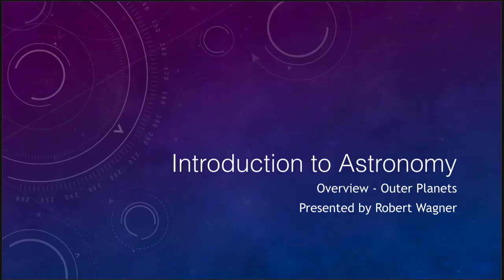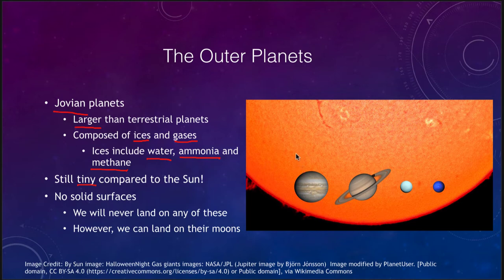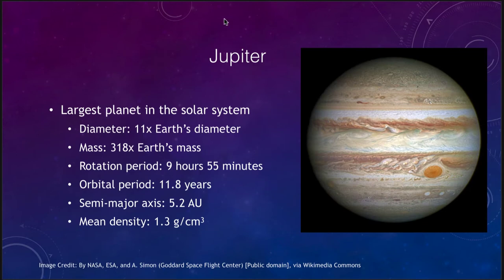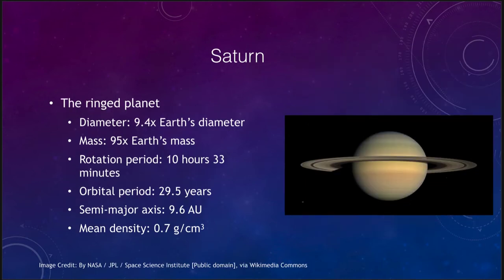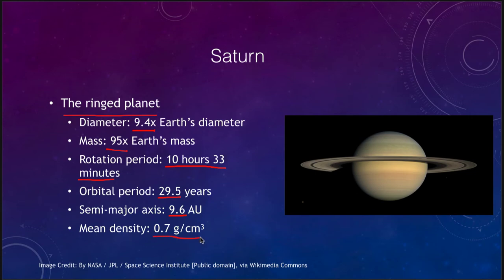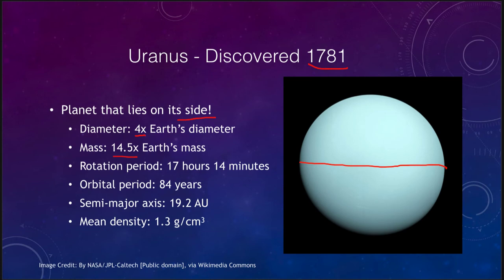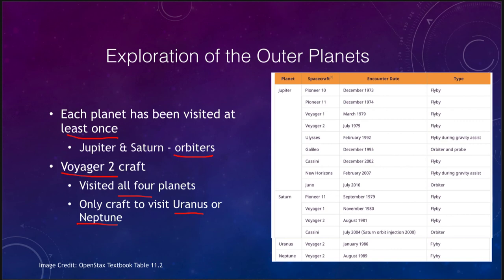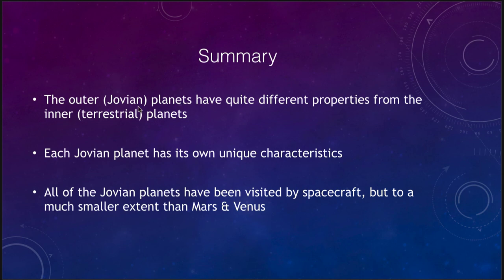Lesson 11 - Lecture 1 - Overview: The Outer Planets - 2020 - OpenStax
In this lecture we will give an overview and introduction to the outer four planets in the solar system. These lecture videos are designed to complement the content in the OpenStax Astronomy textbook. The book can be downloaded free of charge

2021 - New video recorded to include material on New Horizon's exploration of Arrokoth.